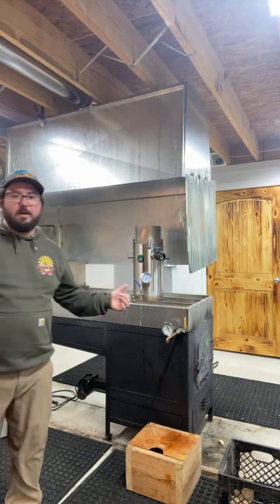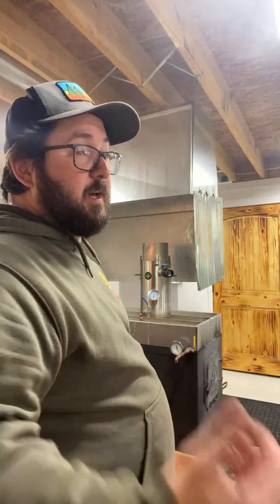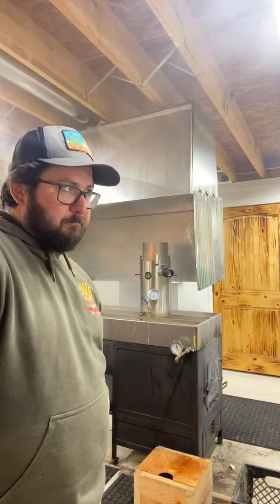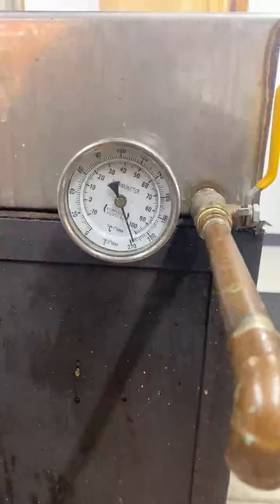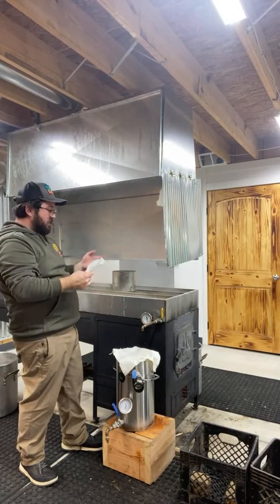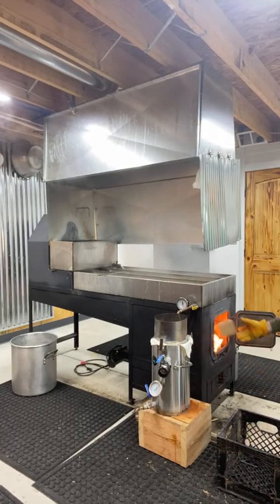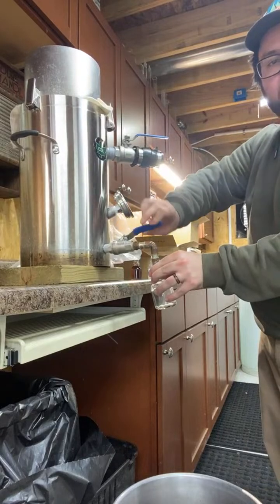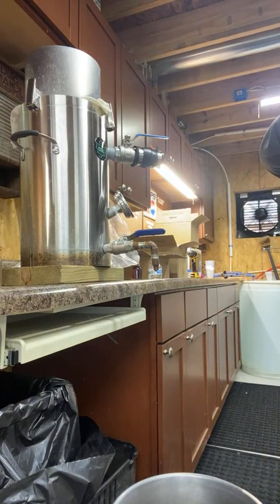Chanyata Farm is live!